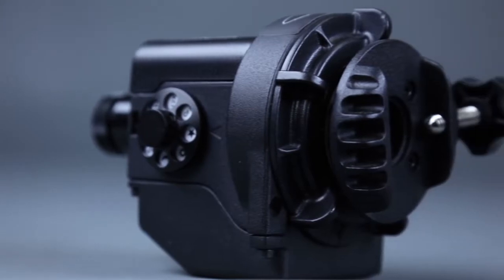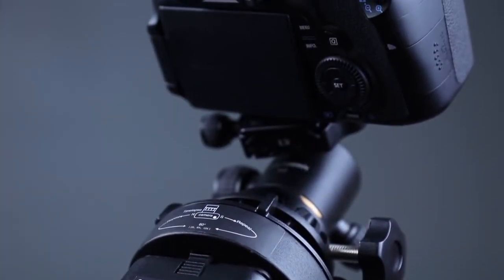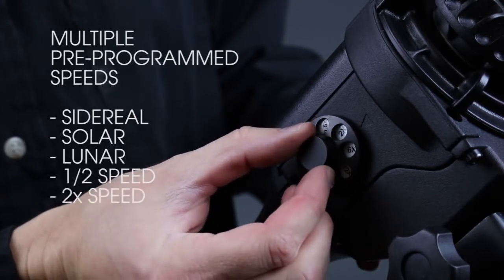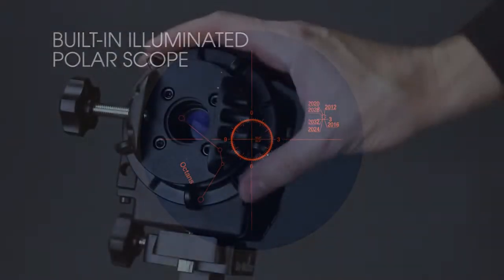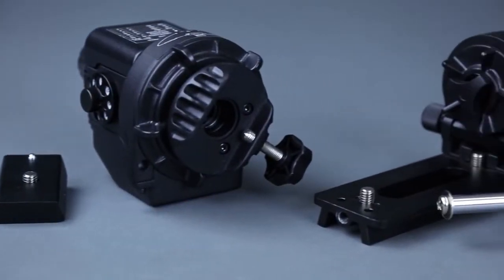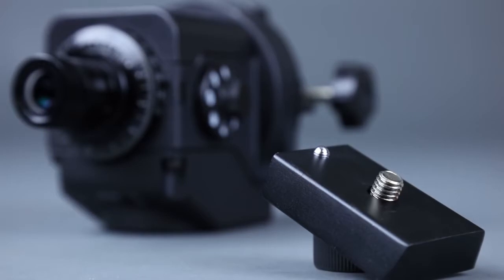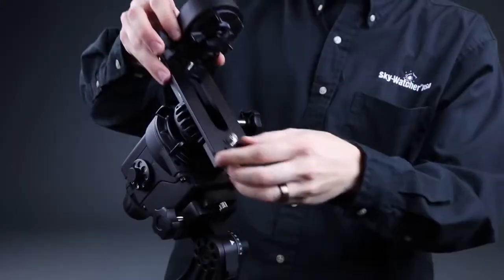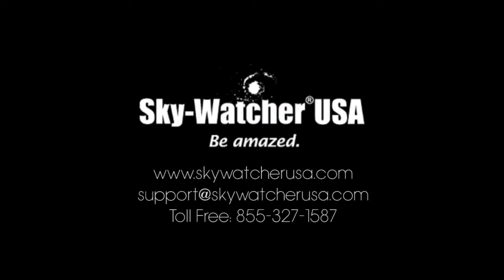Skywatcher Star Adventurer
Skywatcher's brilliant Star Adventurer, a portable imaging mount for use with your camera or a small telescope. Very user friendly, and very compact. Take great Milky Way Shots, or target deeper sky galaxies and nebulae, its an equatorial mount, so perfect for the job.
Video with thanks to Skywatcher.